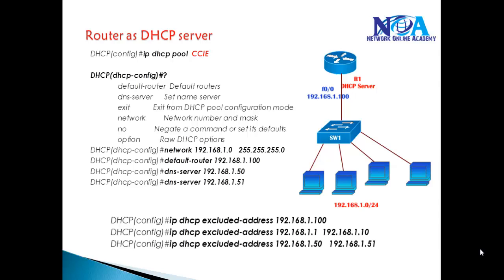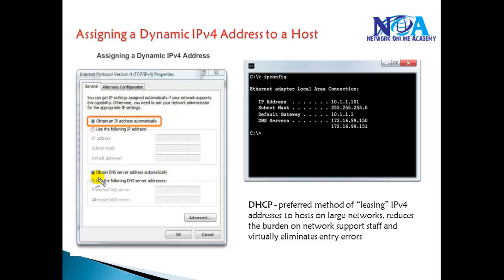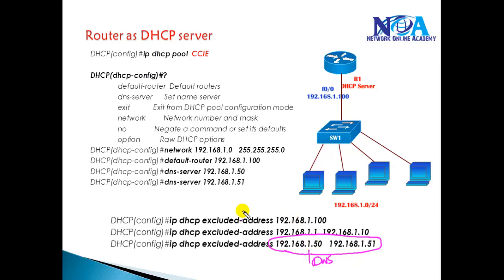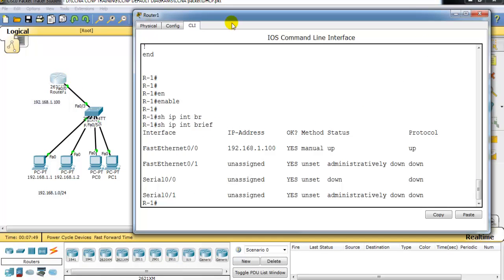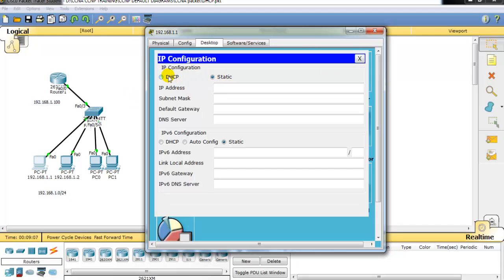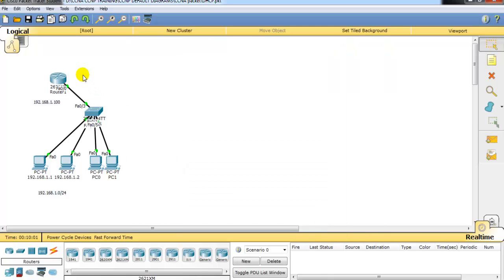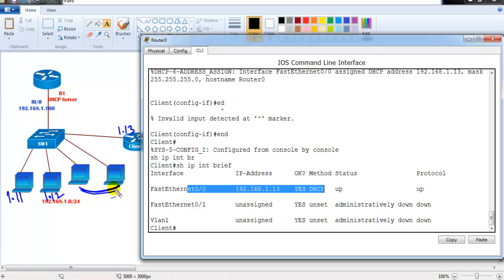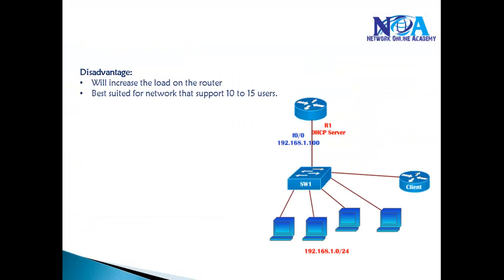Router as DHCP server - Video By Sikandar Shaik || Dual CCIE (RS/SP) # 35012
Enable the DHCP server function to allow the router's DHCP server to automatically assign IP addresses to network clients. If this function is disabled, you'll need to assign the IP address for your LAN devices manually. 2. You can name your router for clients who request IP address from the DHCP Server.